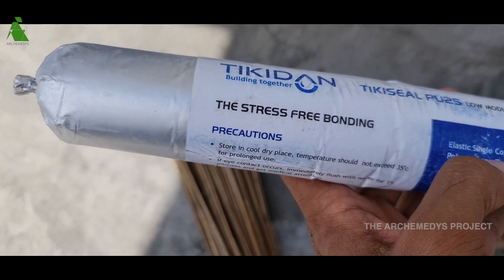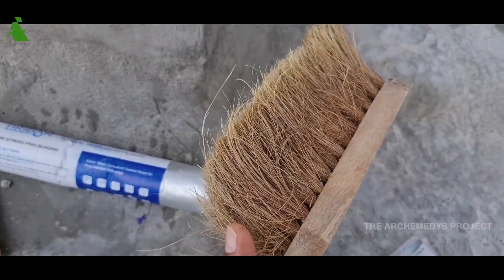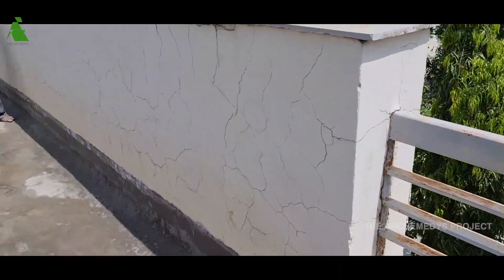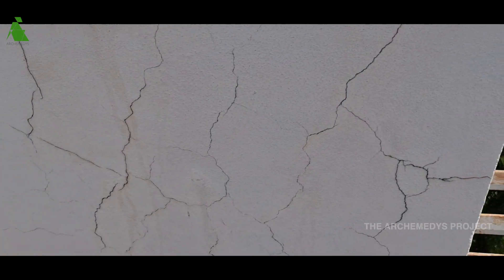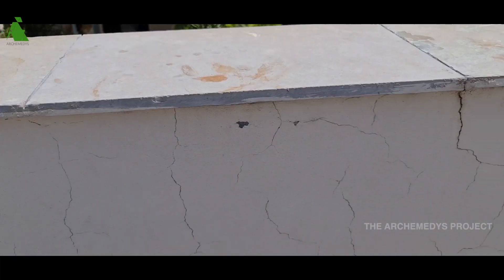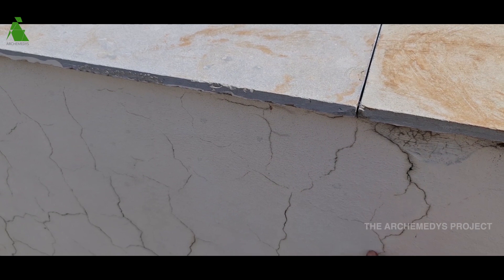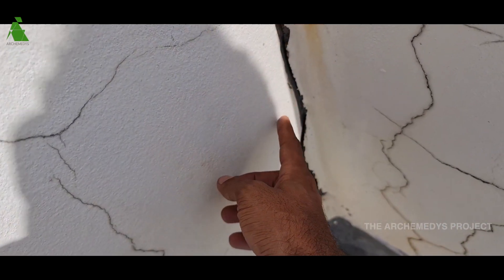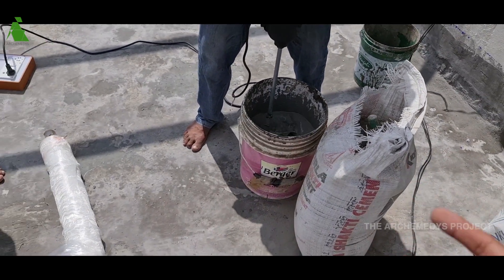How To Waterproof Your Terrace | Waterproofing DIY | Hyderabad Rains | The Archemedys Project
Rains rains rains !
With the ongoing deluge of rains in Hyderabad I thought why not talk about water proofing in buildings. What is Waterproofing? Why is it important? What are the measures to be taken?  Waterproofing is considered to be a very important step in the structure foundation. Join me for an interesting session on How To Waterproof A terrace.

Concept -Waterproofing the roof - Voiceover by Kamal Kamaraju.